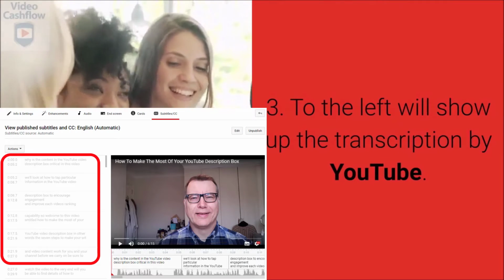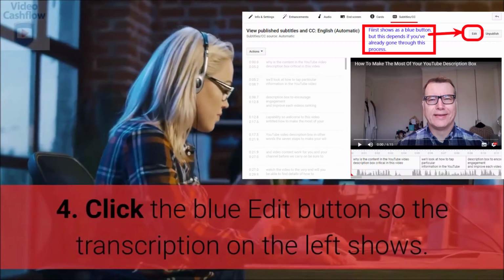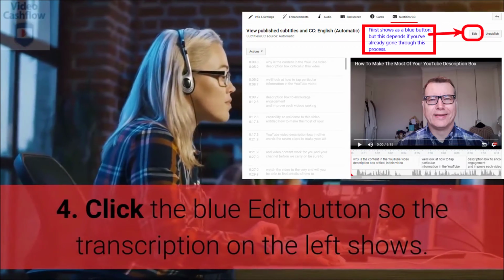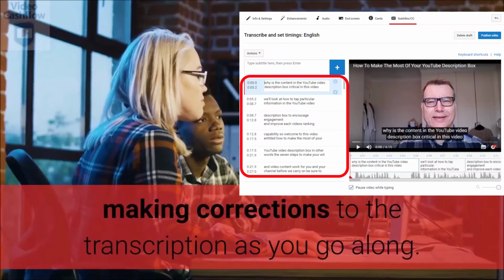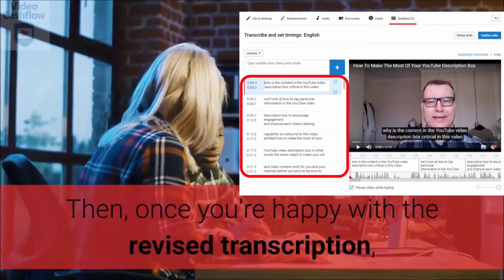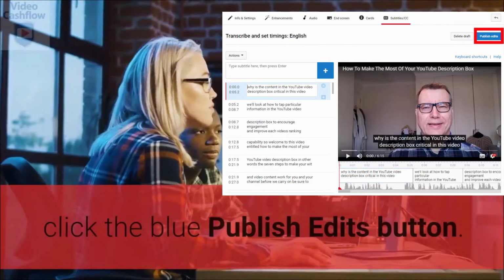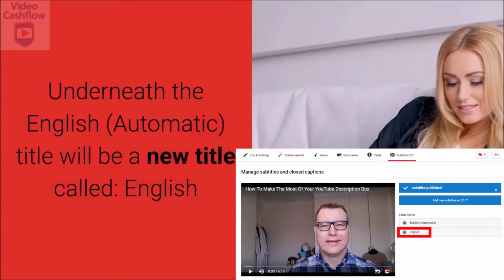How To Make YouTube Video Subtitles Work To Your Advantage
The Subtitles and Closed Captions Play a Pivotal Role in the Success or Failure of Your Videos

Are you aware that by ignoring the process of ensuring your on-screen transcription of the subtitles and closed captions are accurate, you could be seriously damaging your video’s chances of ranking on page 1 of YouTube (and Google) for its main keywords?

In this video we’ll go through the steps of manually correcting the auto-suggestion errors, as well as explaining why undertaking this process will work to your advantage.

We’ll also explain little-known but powerful benefits that a well-transcribed video provides for you.

So how do you make the YouTube video subtitles work in your favour?

This is an area that is overlooked by many, and yet it is an essential element of being social and engaging!

Taking the time to show a transcription is a big plus point, as the very nature of “talking” to your audience, and taking into account the needs of the deaf and hard-of-hearing, are deemed to be meeting the basic needs of YouTube’s audience.

The process of correcting the auto-suggestions can be found and watched on the video at:

[1:44:00 - 2:56:00]

[4:52:00 - 4:59:00]

Throughout the transcription that you’ve copied into the Description Box, make sure the keyword phrase is spelt correctly and is exactly as it’s written in the video title.

What we’ve effectively achieved here is the following:

1. created a legible, concise, informative transcription that helps the viewer to learn from and enjoy the viewing; and

2. provided a summary of the key points and, just as importantly, the times those key points are mentioned in the video.

So, what are those little-known benefits you can expect to obtain?

1. You will ensure that your main keywords are spelt correctly, thereby improving the videos ranking capability on YouTube (and Google);

2. More videos are watched with the sound muted than with the sound on.

It is reckoned that up to 80% of videos watched on Facebook have the sound turned off, hence why watching videos with the correct subtitles is so important to getting your message across to the viewer clearly and concisely so that they actually understand the message you want conveyed;

3. When your videos are watched in non-English speaking countries such as Spain, Brazil and India, to name just a few, your transcription will be translated in a far more meaningful and understandable way for those foreign nationals, thereby massively opening up the scope and potential of obtaining more views, more subscribers and more business!

And, all of the above is for the benefit of you, YouTube, and more importantly, the viewer!

Finally, don’t forget to download your free PDF copy of: “How To Make YouTube Video Subtitles Work To Your Advantage” at:

Part of this video was filmed using software from Content Samurai.

You can try it 100% FREE for 7 days (with absolutely no obligation to buy) by going to this URL:

If you’d like to find out more about YouTube and YouTube advertising, check out the following:-
1. Master Video Ads

2. Tube Video Camp Lifetime

an analytics and optimisation tool that supplements and enhances the YouTube site.